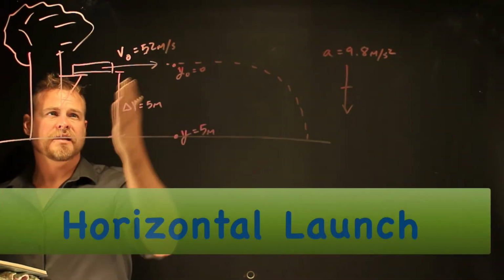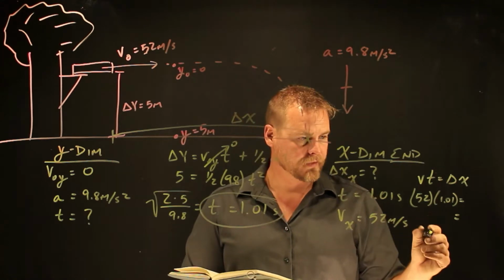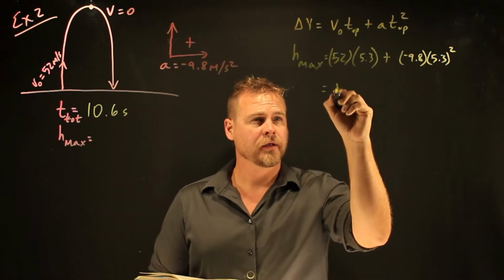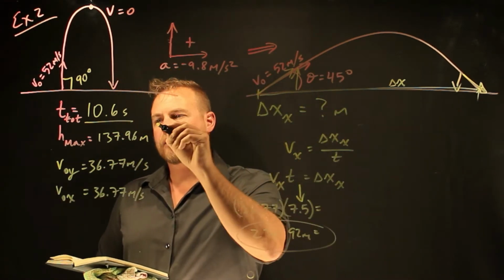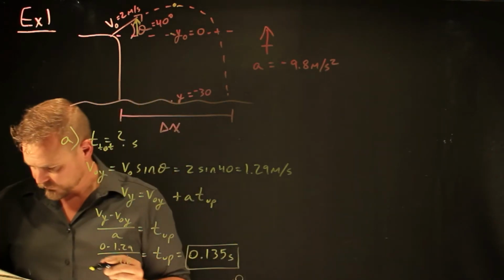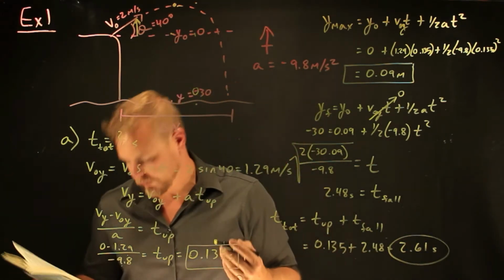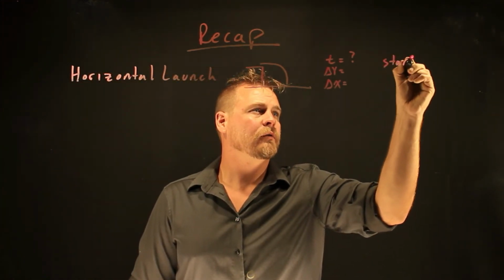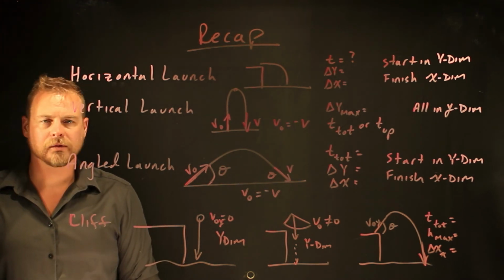AP Physics 11.0 Launch Examples